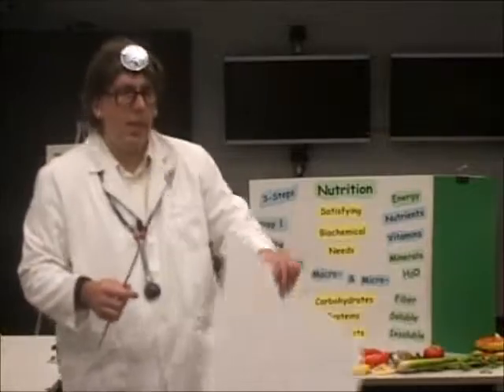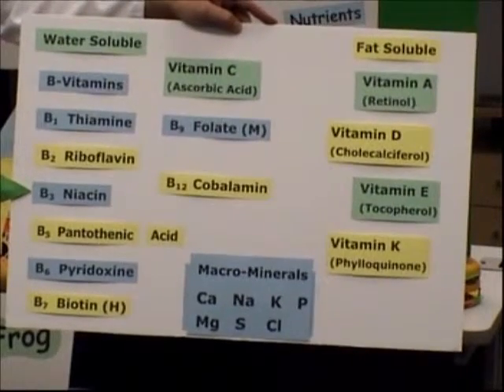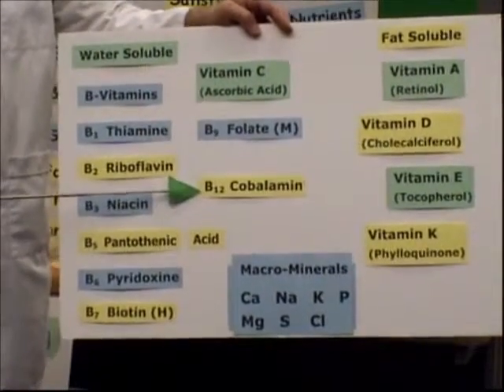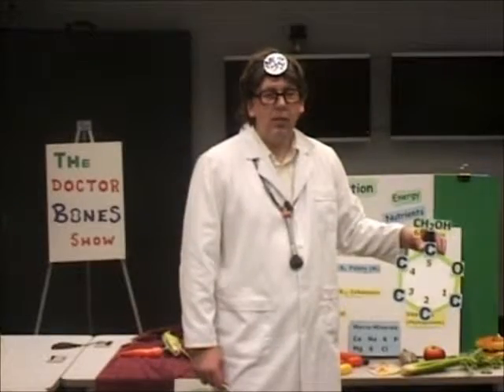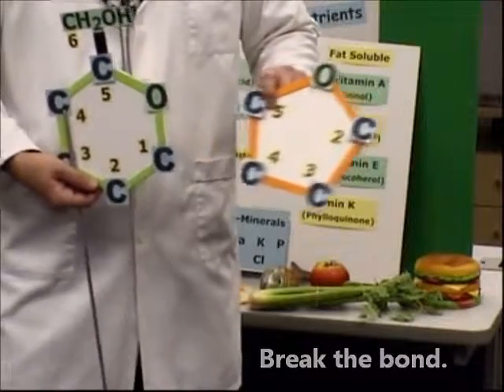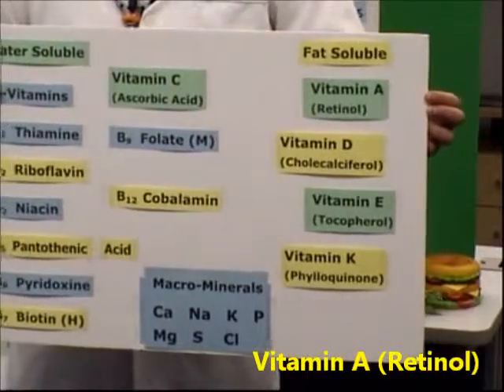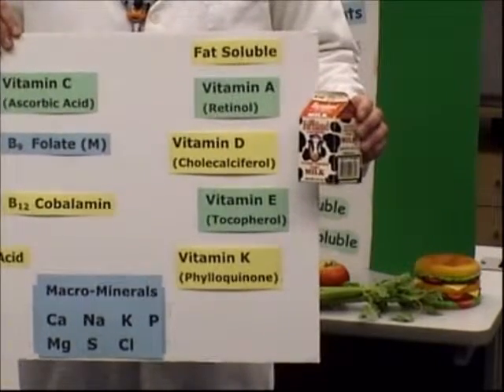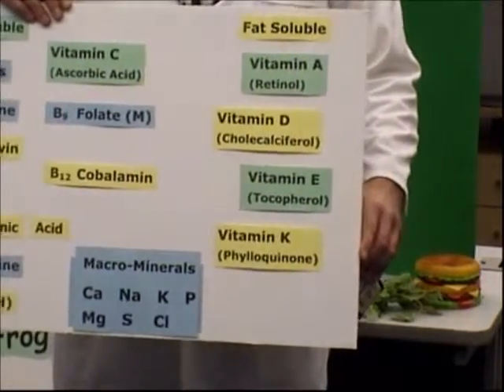Nutrition with the Health Guy (Doctor Bones)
The Basics of Nutrition (Part 2) with Don R. Mueller, Ph.D.